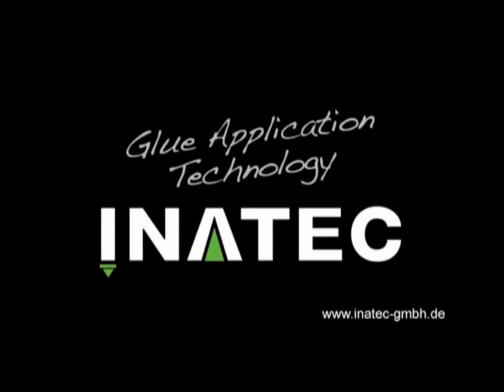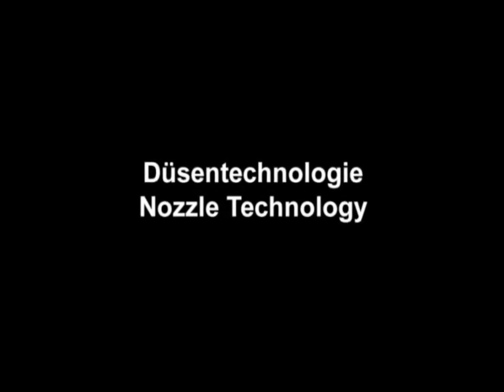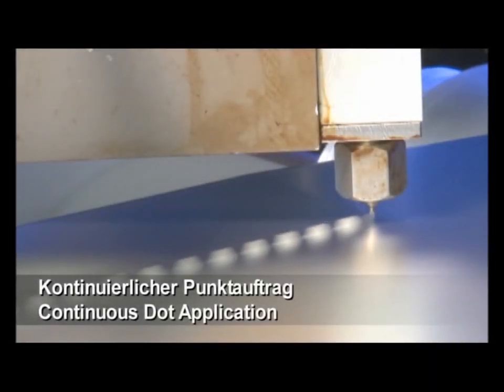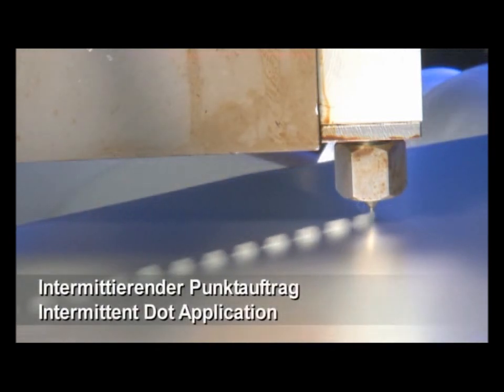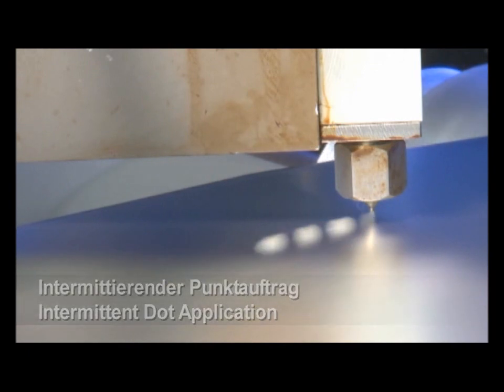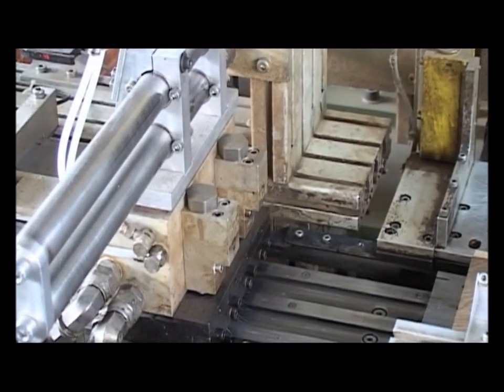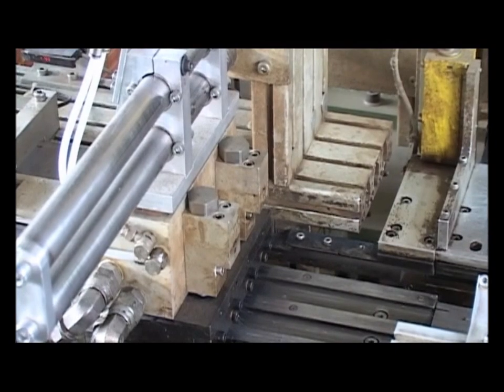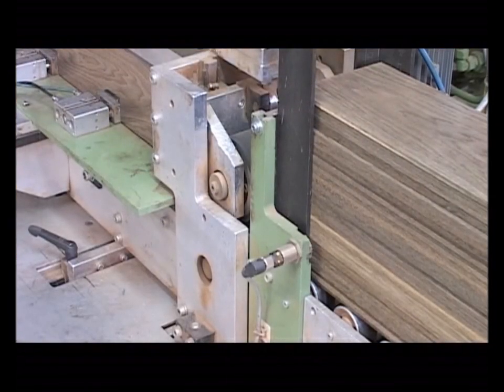Adhesive Caoting INATEC Nozzle Technology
The INATEC
Nozzle technology
The appropriate coating
head for every application
- Dots
- Beads
- Mulitbeads
- Sprayed
- Contour nozzles
- Stamp nozzles
- From smalles up to highes application weights
- Individual solutions